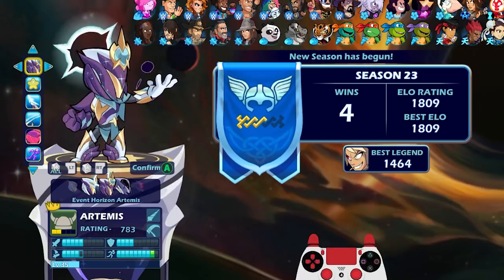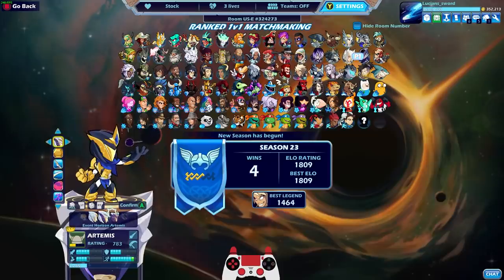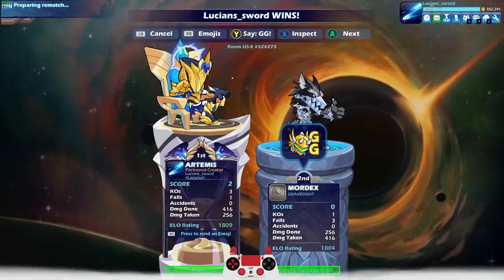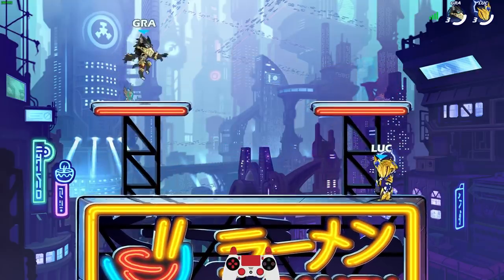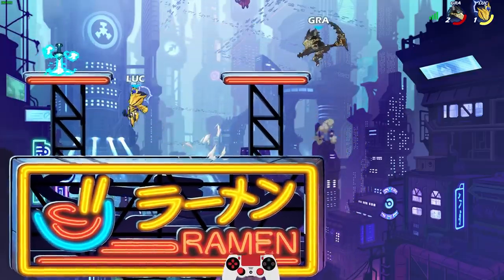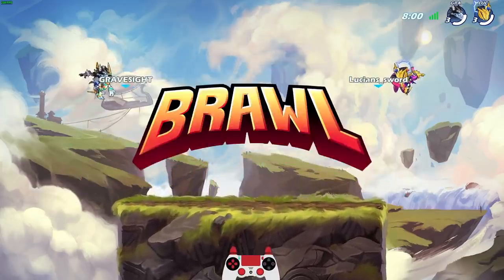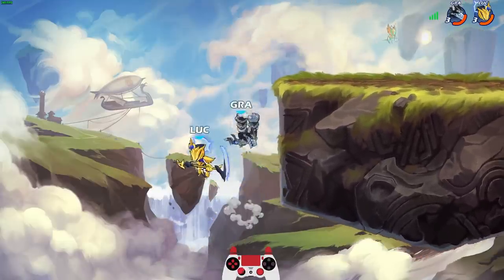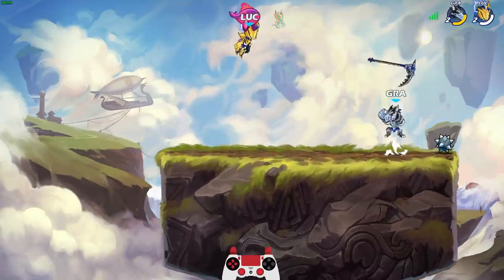HE TAUNTED ON ME 6X!! • Ranked 1v1 EVENT HORIZON ARTEMIS LEVEL 3 Gameplay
Toxic taunter gets karma xD - Ranked 1v1 with my brand new Lvl 3 epic skin Event Horizon Artemis from Battle Pass 5 Brawlhalla

FAQ:
- Microphone: Blue Yeti
- Headphones: Razer Kraken Tournament Edition
- Keyboard: Razer BlackWidow Chroma
- Mouse: Razer Mamba Hyperflux
- Webcam: Razer Kiyo